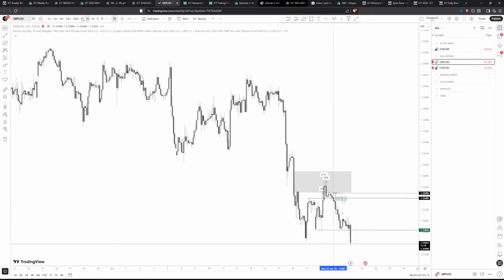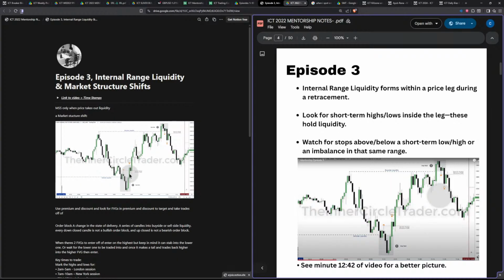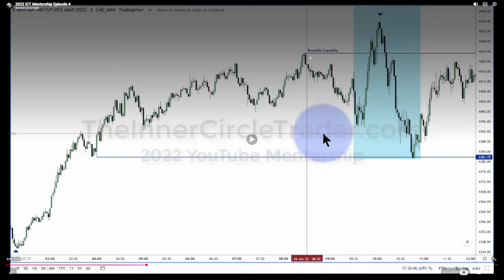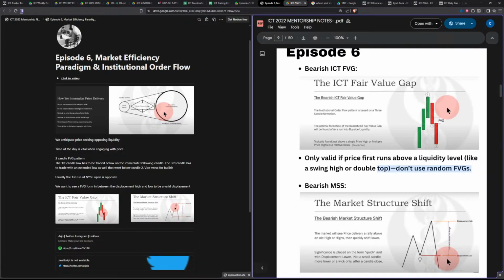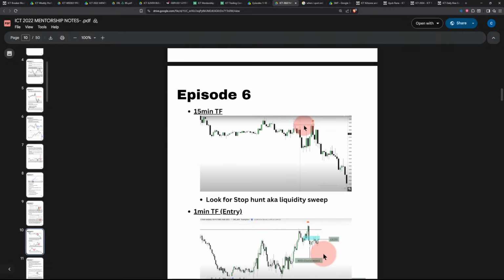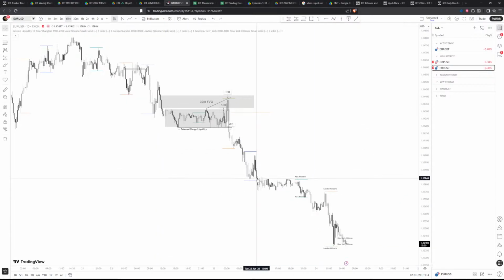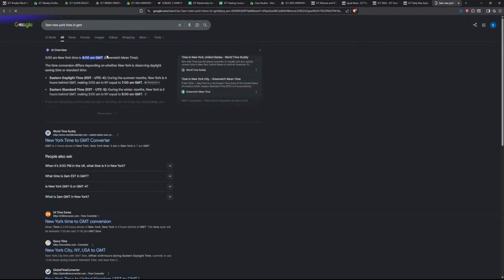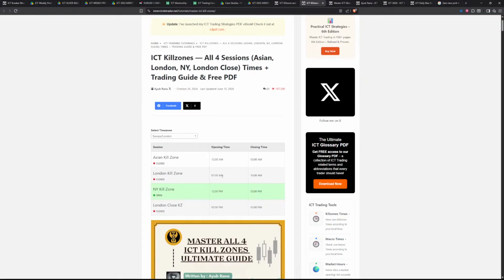102/1000 Days of Trading